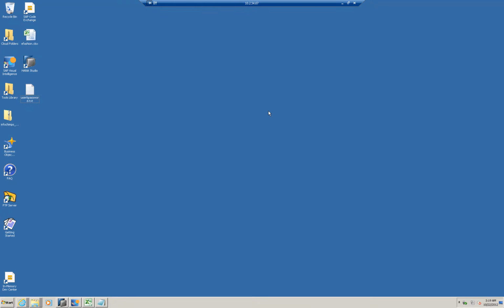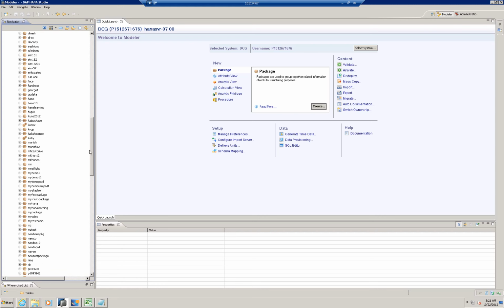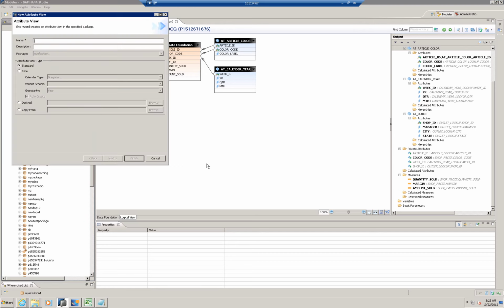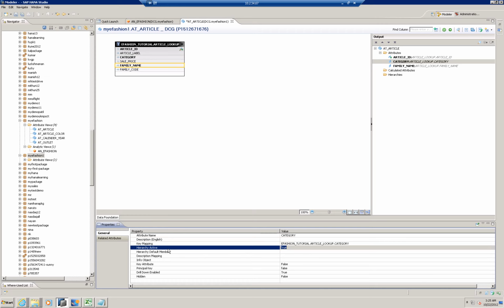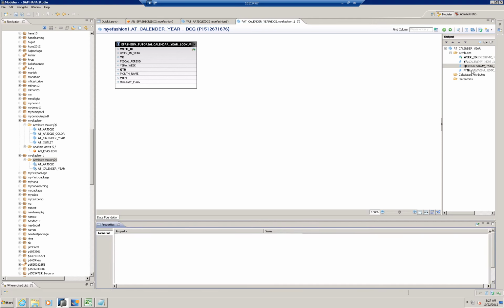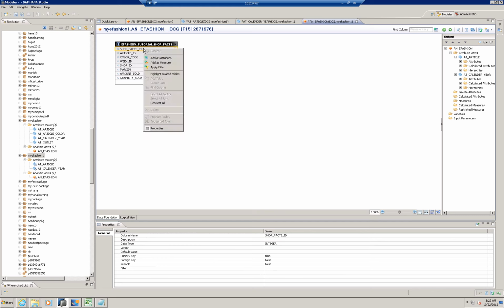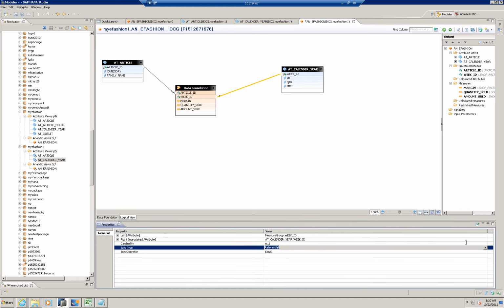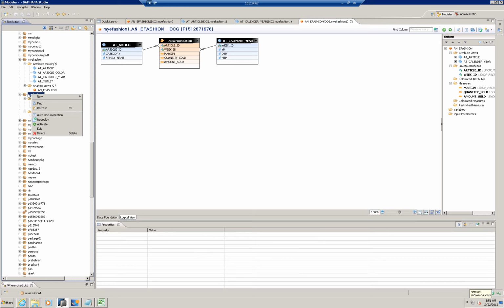SAP Hana eFashion Tutorial part 1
A run through of SAP Hana using the eFashion Tutorial schema